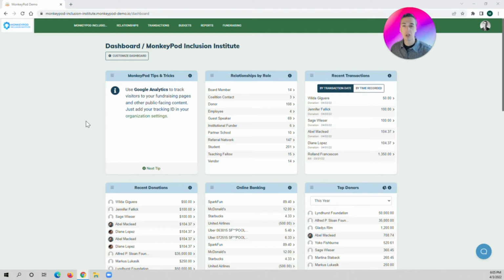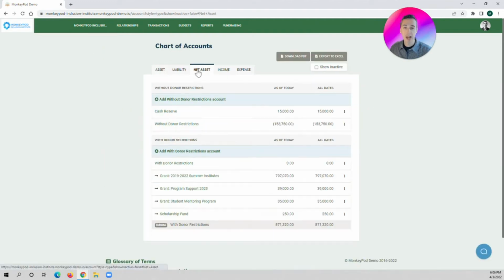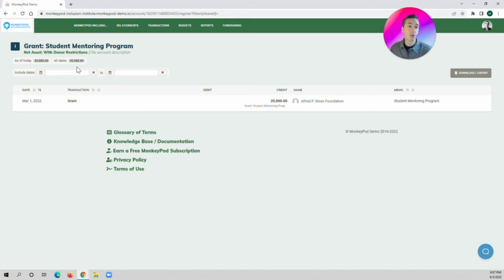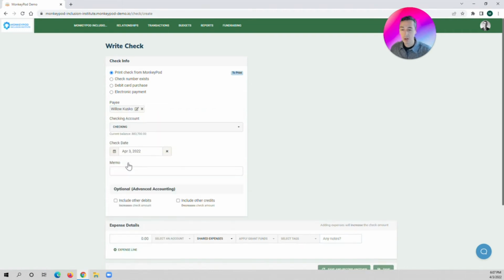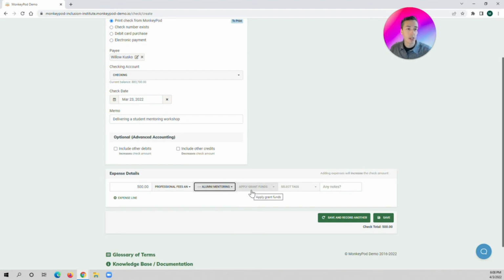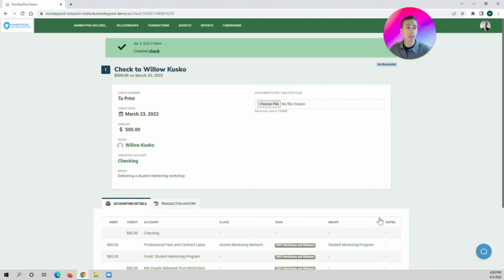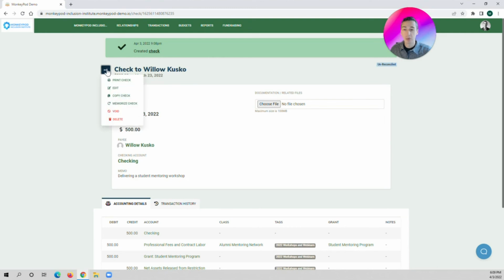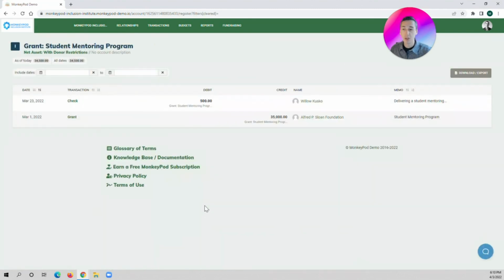How to Record & Track Grant Expenses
In this video we show how to record and track grant expenses. Learn how to record different types of expenses and where to find them in your chart of accounts.